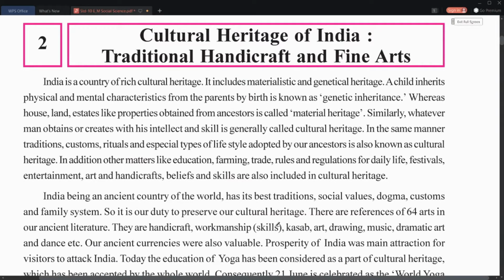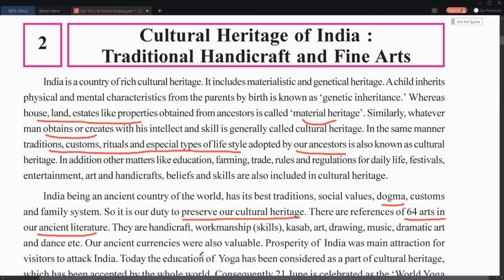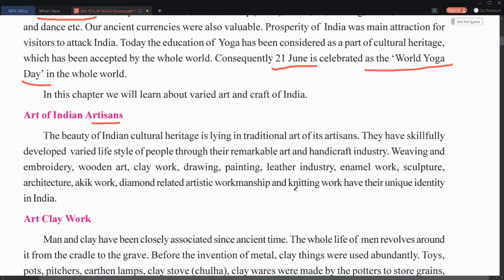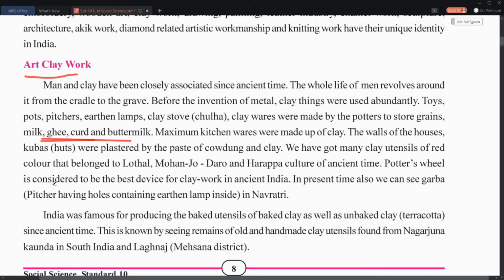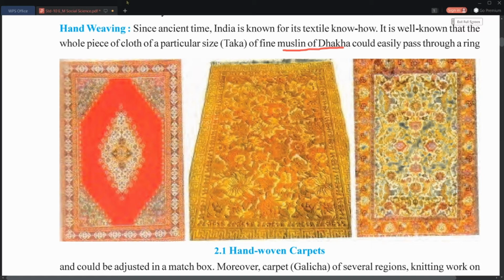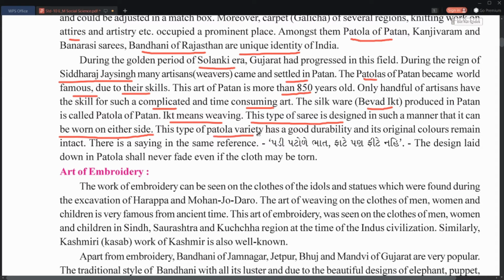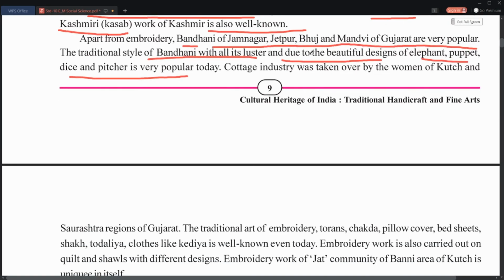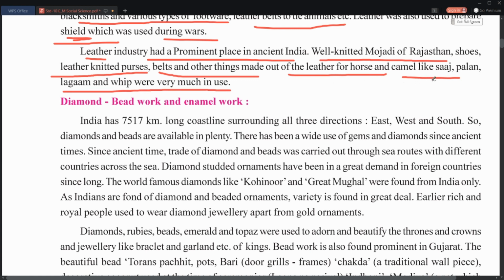10th | Social Science | Ch-2 | Shubham Study Center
video Lecture for std 10th of SS which is part-1